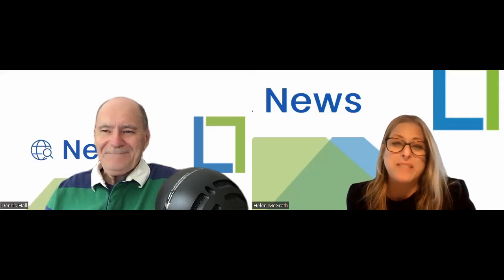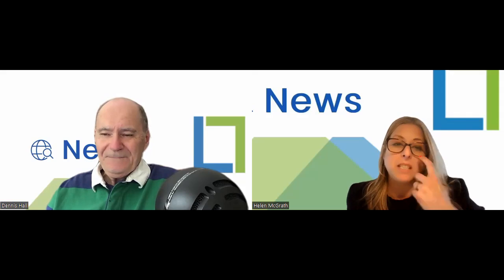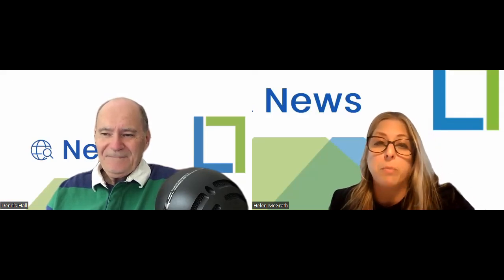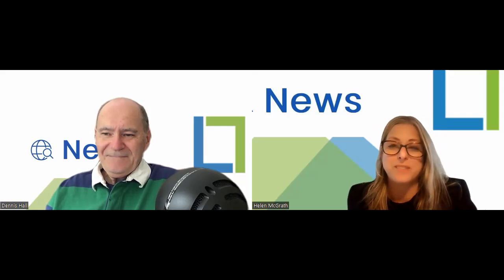The LLG Vlog 09/07/2024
LLG's latest Vlog, the quick highlights of all things local government.

This week Helen Bennett, LLG's Director of Policy & Governance and Dennis Hall, LLG Bulletin Editor look at what is ahead for Local Government following the General Election.